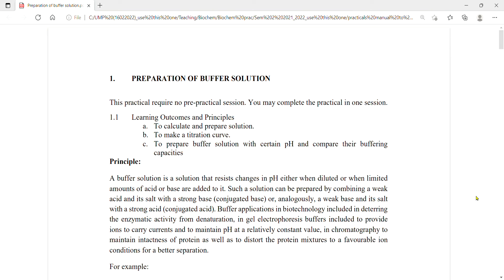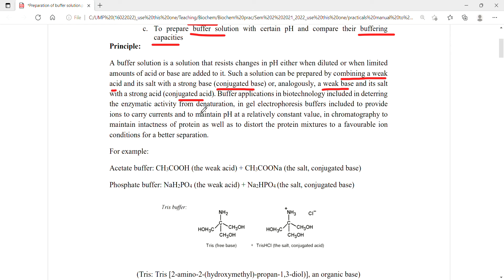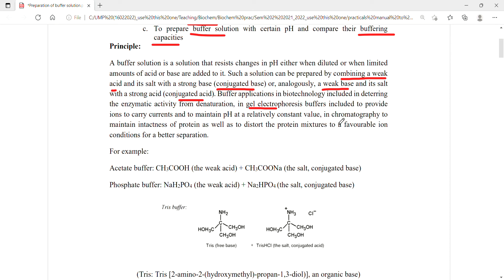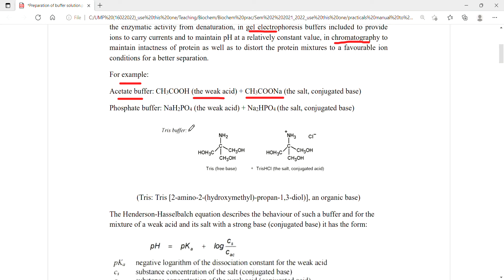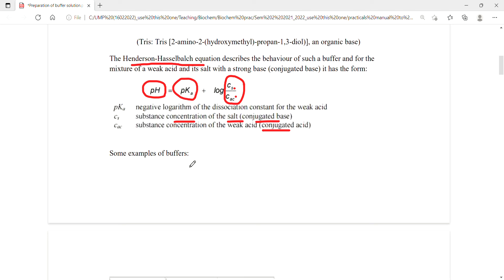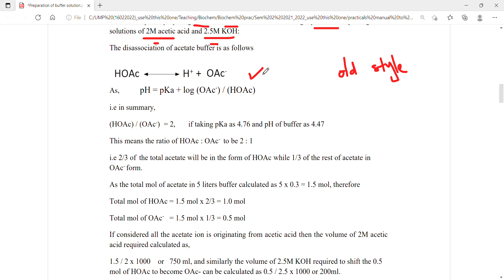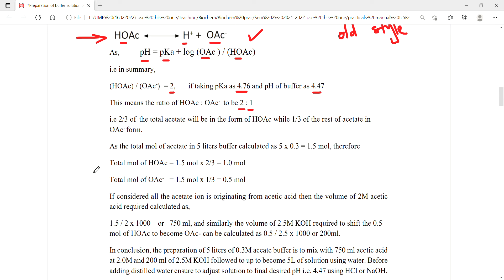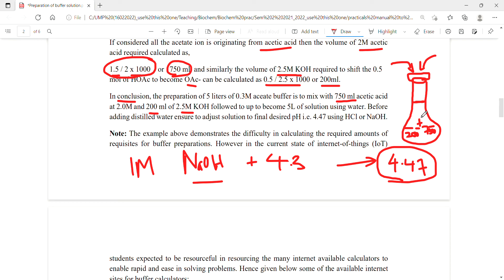Part 1 preparation of buffer solution